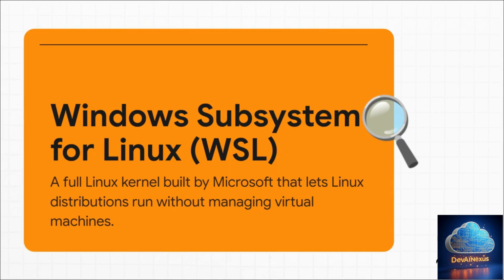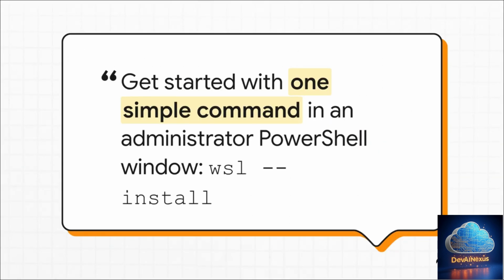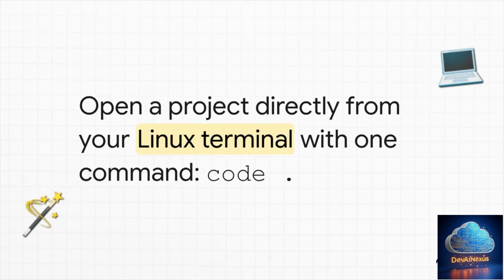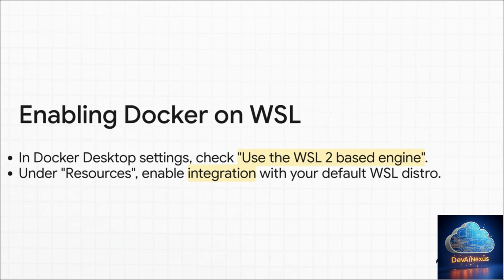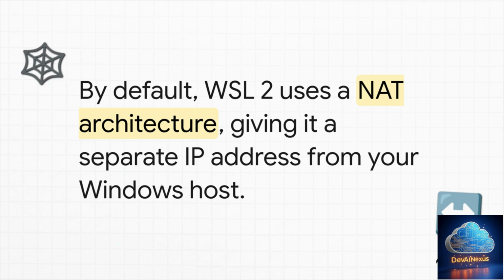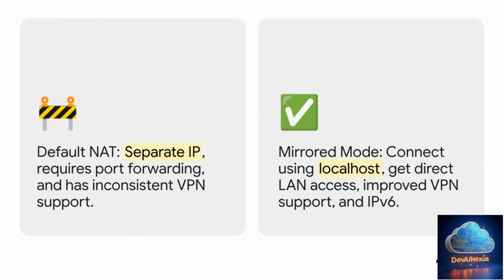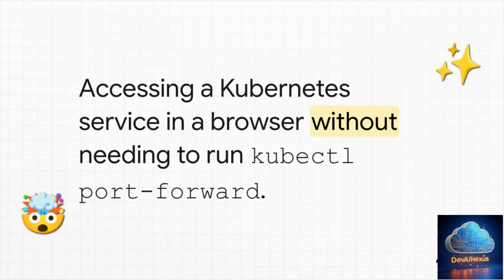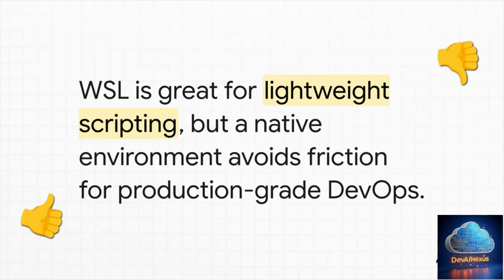WSL Just Changed DevOps Forever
🚀 Tired of switching between OSes or wrestling with VMs? Discover why Windows Subsystem for Linux (WSL) is a total game-changer for DevOps engineers in 2024! In this video, I break down how WSL bridges Windows and Linux seamlessly—so you can run Docker, Kubernetes, Terraform, and more natively on Windows, without the overhead.

✅ No more dual-booting
✅ Full Linux toolchain on Windows
✅ Faster workflows, smoother CI/CD prep
✅ Perfect for cloud, containers, and automation

Whether you're on AWS, Azure, or GCP—WSL supercharges your DevOps setup. Don’t miss this essential tool!

📲 Follow for more updates & insights!